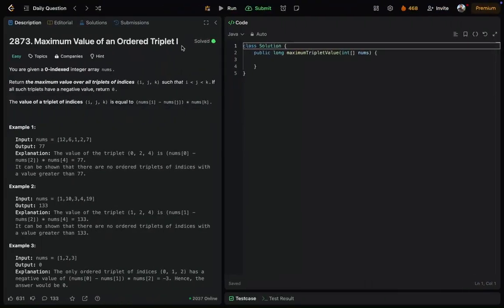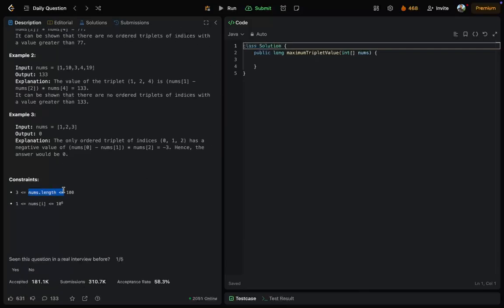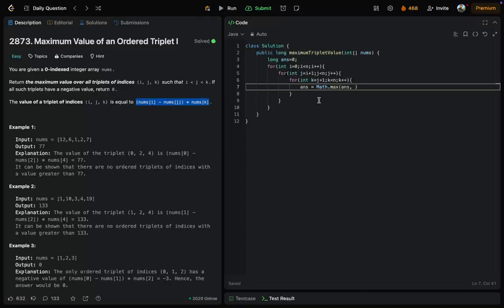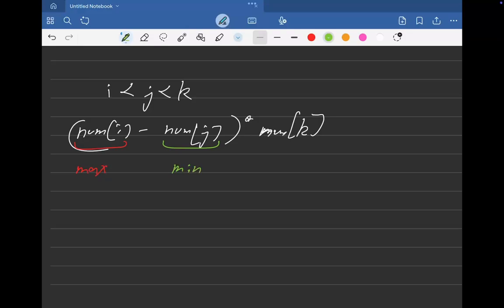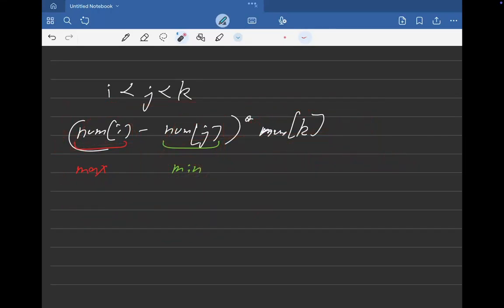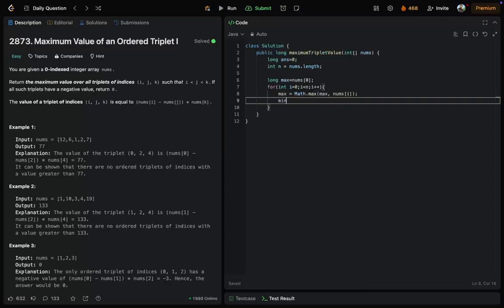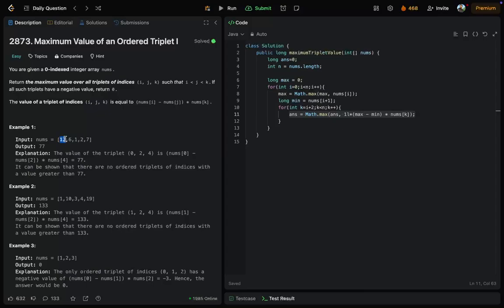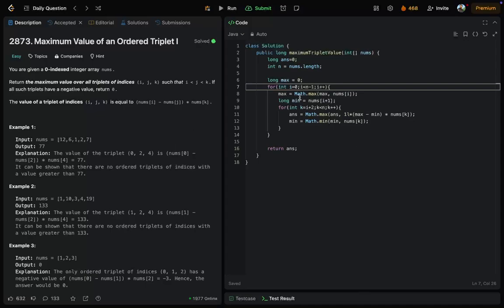2873. Maximum Value of an Ordered Triplet I | 02/04/2025 | LeetCode | Daily Challenge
Timestamp:
00:00 - Explanation
01:06 - Code 1: O(n^3)
02:22 - Approach 2: O(n^2)
03:43 - Code 2: O(n^2)
06:28 - Next Approach